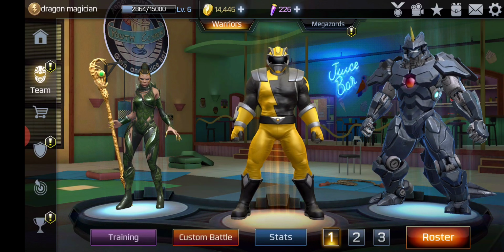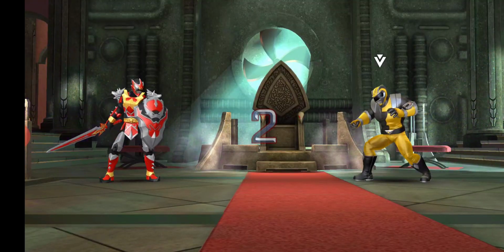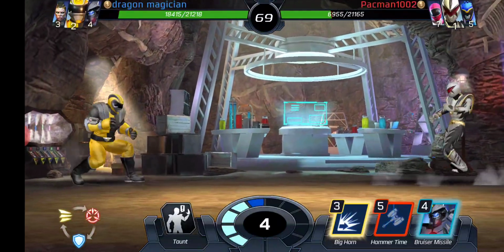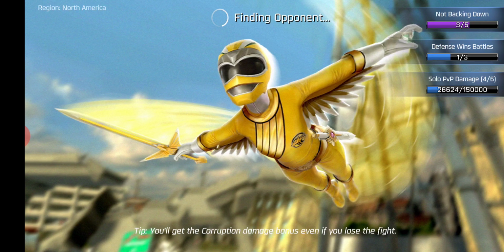Power rangers legacy wars, putting the hammer down?